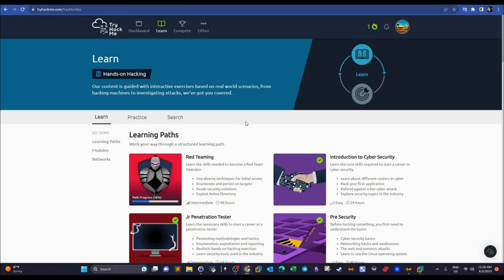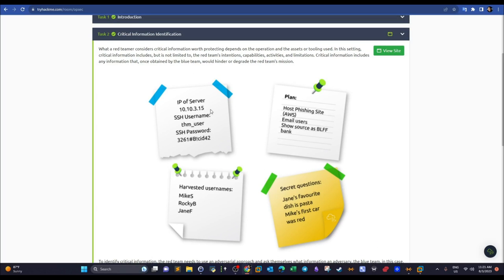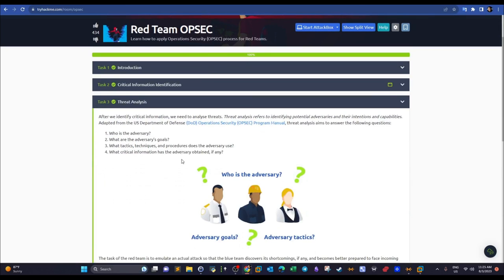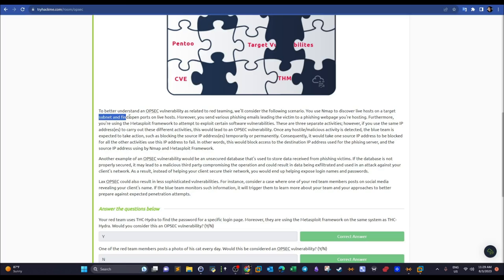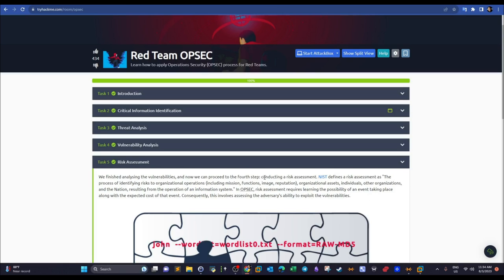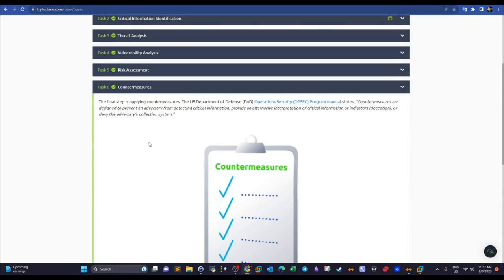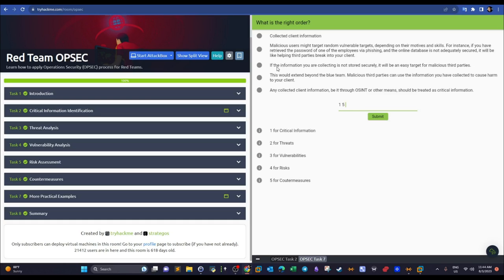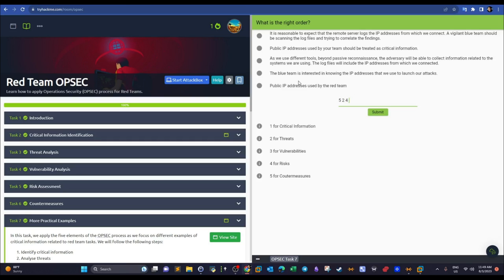Red Team Frameworks | OPSEC | TryHackMe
In this video walk-through, we covered OPSEC which is a US military framework that can be used in the context of cyber security and red team operations. OPSEC consists of four steps, namely: identifying the critical information that need to be protected, threat analysis, vulnerability analysis, risk assessment and lastly creating countermeasures. This was part of the Red Team Pathway.